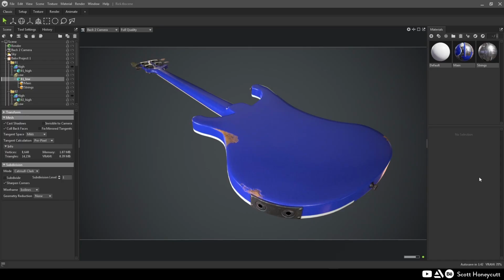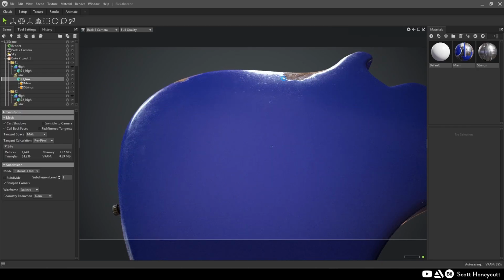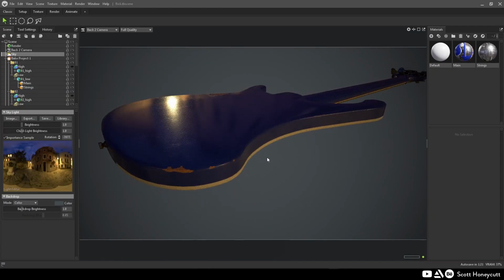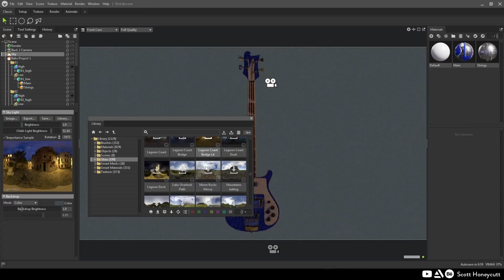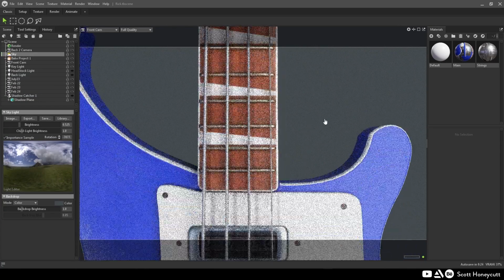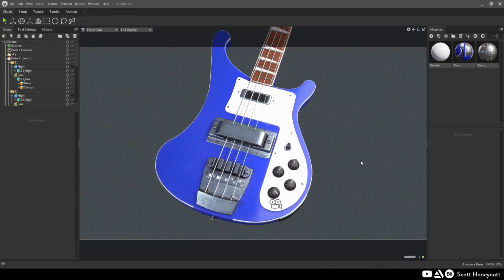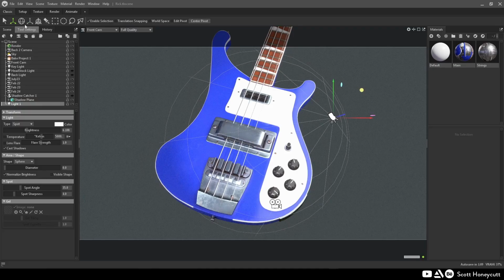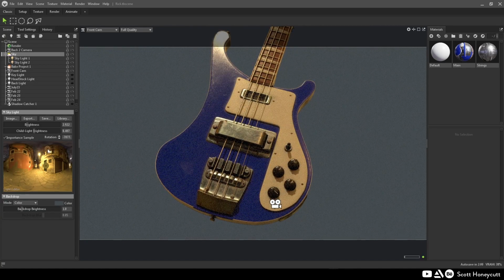1 CRITICAL TIP for Game art Renders - Lighting with INTENTION in Marmoset Toolbag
In today's video we will discuss the differences between a 3d product render and a game art prop render for your portfolio. We will be in Marmoset Toolbag and take a look at how to best utilize the tools to light and render with intentionality. Are you showing off everything you need them to see? Let's found out.

Note: this is the third upload of this video.

Behance.net/ScottHoneycutt
Instagram.com/scotthoneycutt3d
Artstation.com/ScottHoneycutt